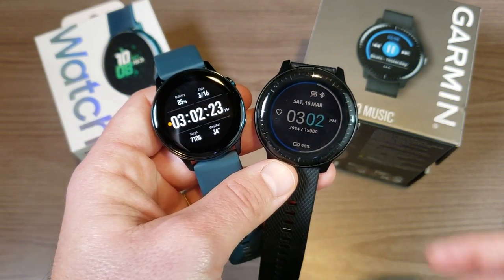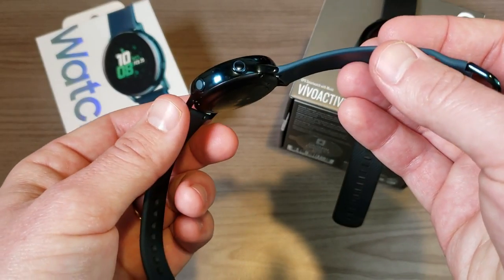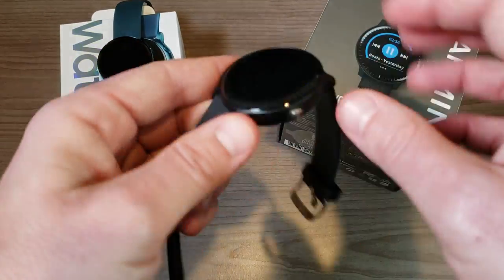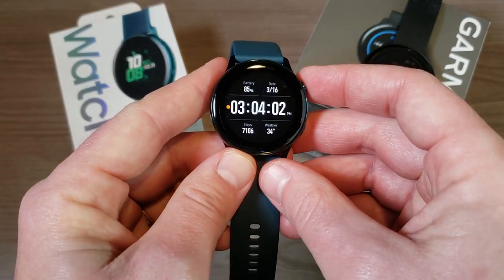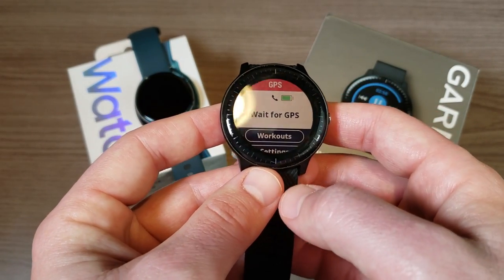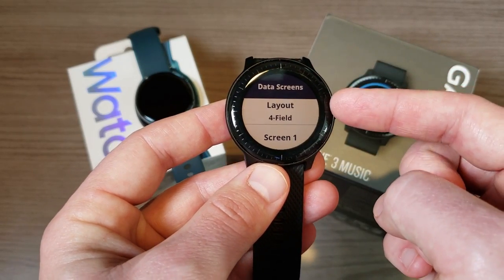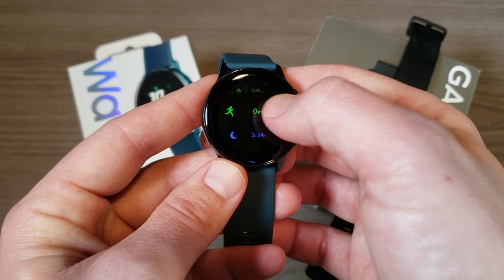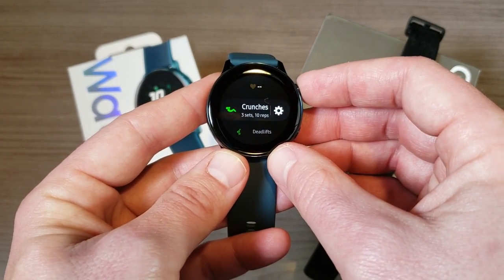Samsung Galaxy Watch Active vs. Garmin Vivoactive 3 Music: A battle of the active watches!